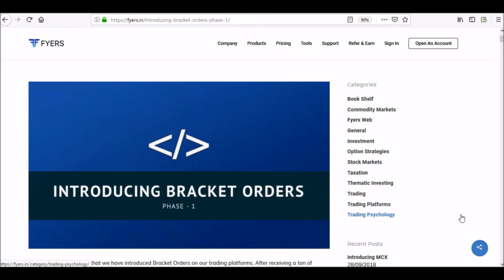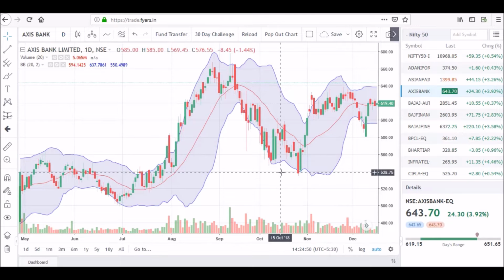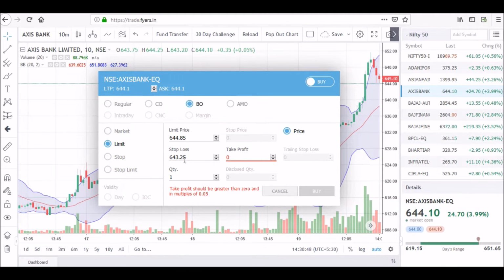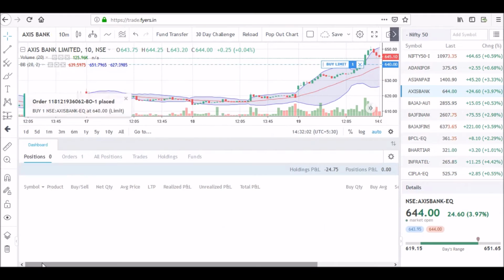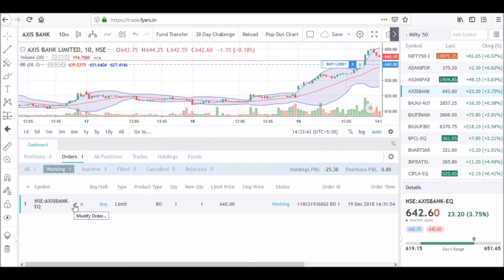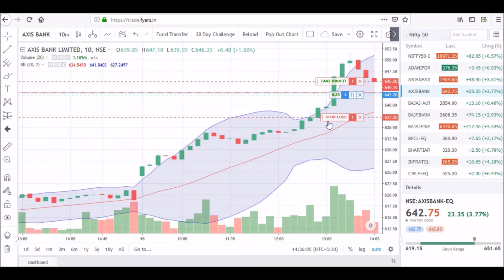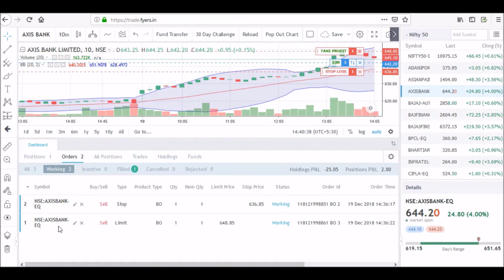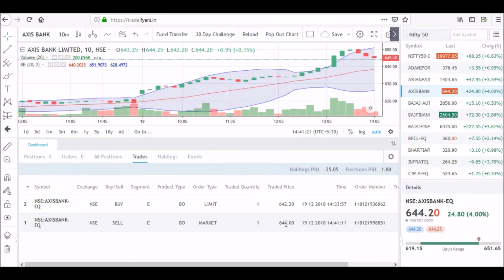Fyers Web | Introducing Bracket Orders Phase - I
Hi traders, now you can learn about placing, modifying and exiting a bracket order on Fyers Web. Watch the tutorial and comment your queries.